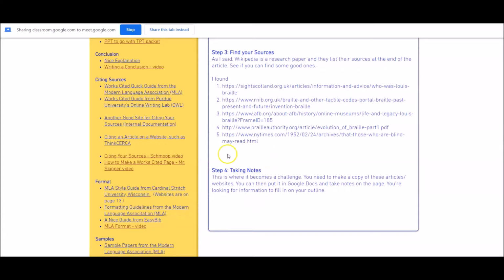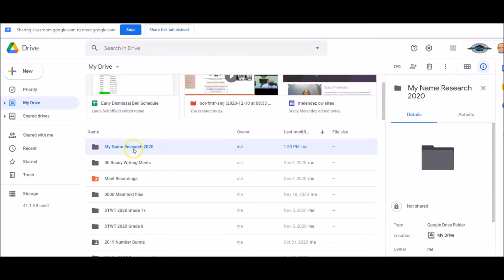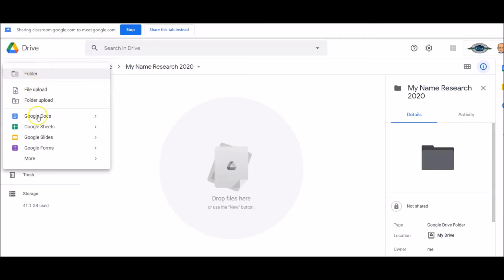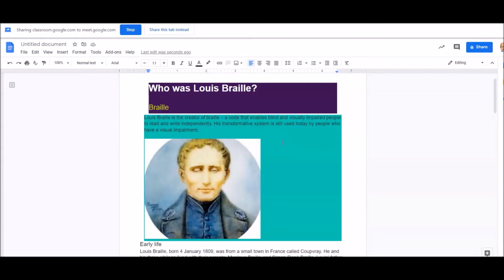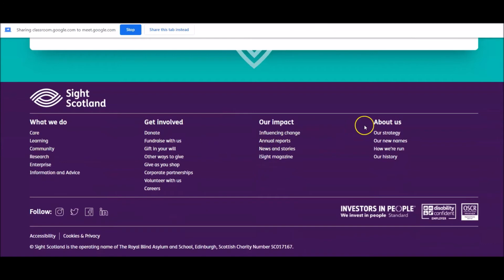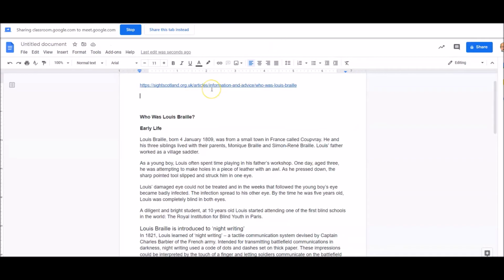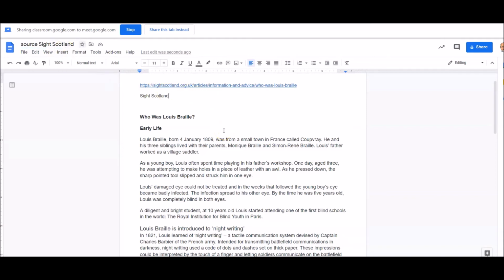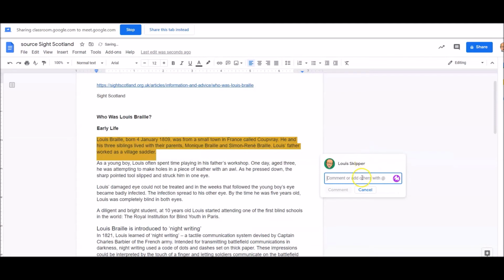Recording #9 with narration